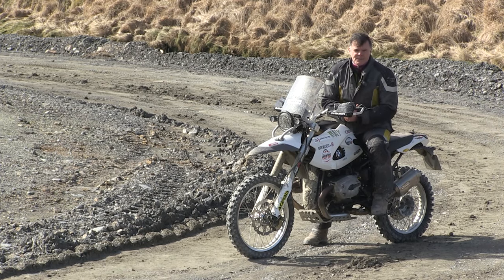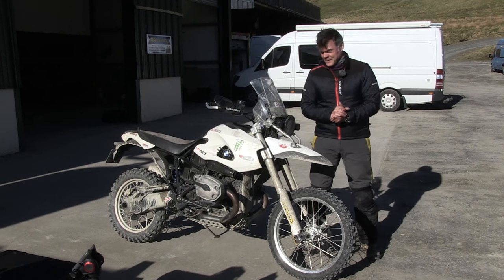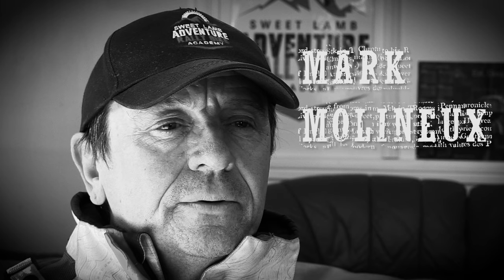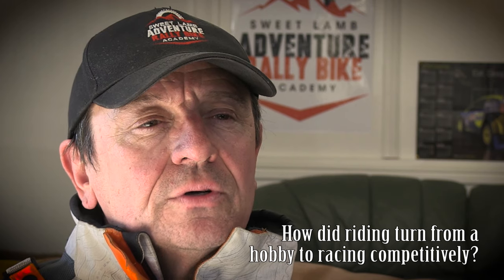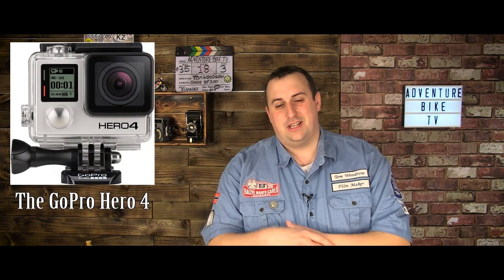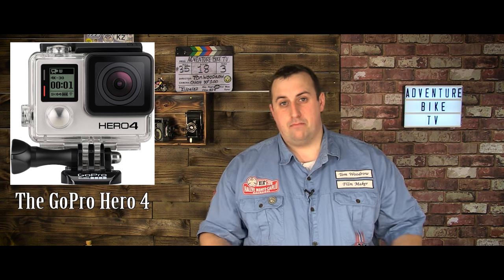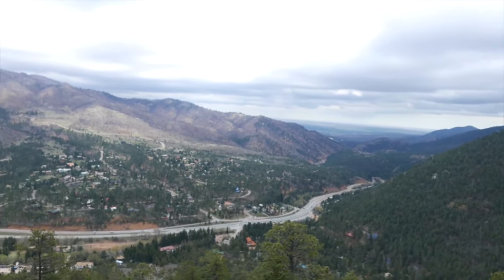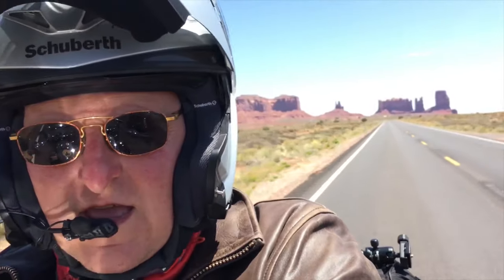Adventure Bike TV, Season 3, Episode 11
On this months show, Graham gets to ride a beast, the BMW HP2. We have the winner of our short film competition, Mark Molineux goes 'Under The Visor'. We have more from 'Ride 50 at 50' and Tom presents his second film school.

Interesting Links